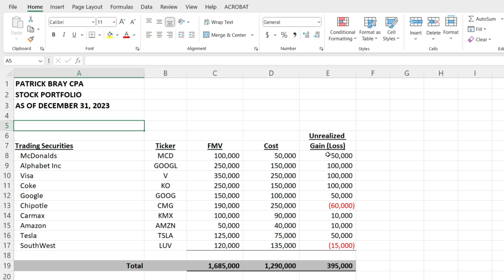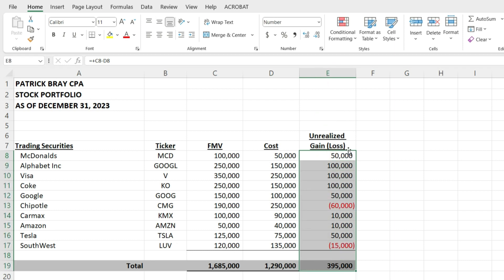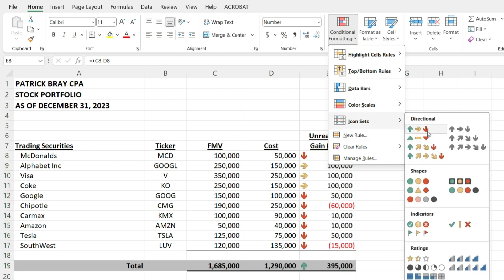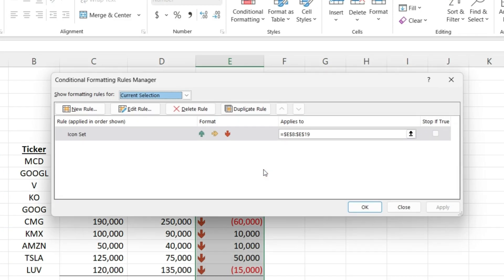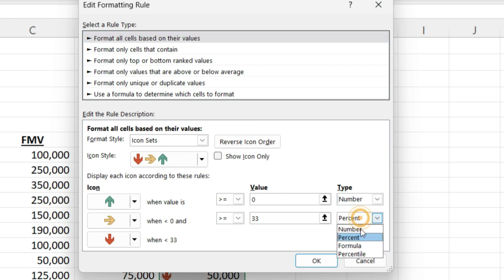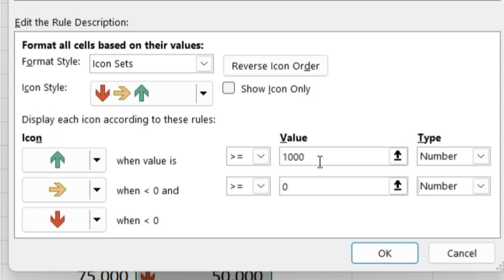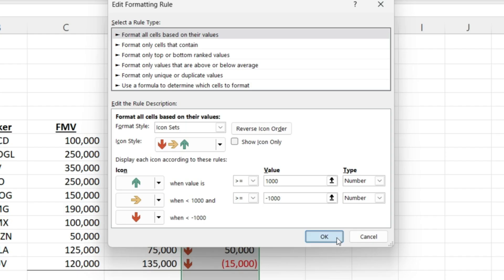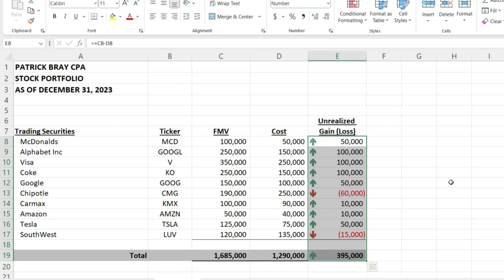Very Simple Excel Conditional Formatting ➡️ Arrow Icons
In this tutorial, we'll be learning how to use conditional formatting in Excel. We'll be using arrow icons to format the cells. Arrow icons can visually show if a variance is positive or negative.

I post daily accounting and finance quizzes